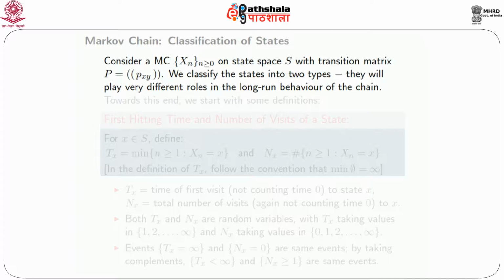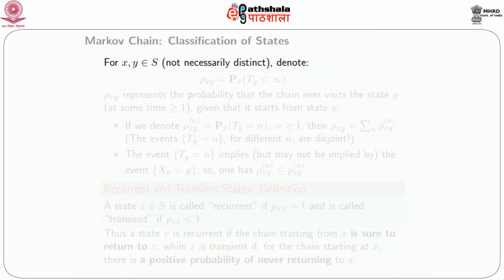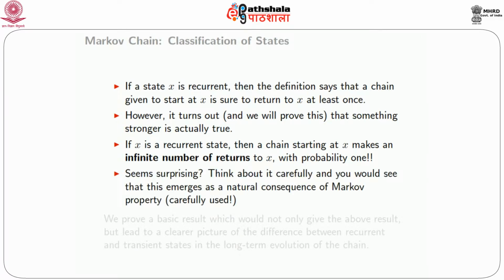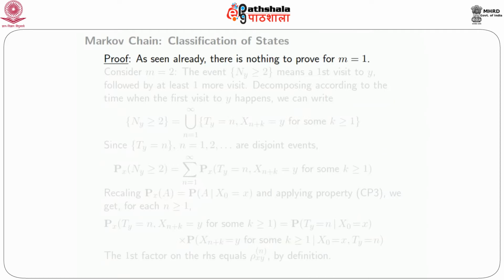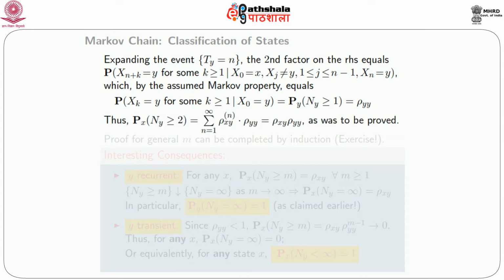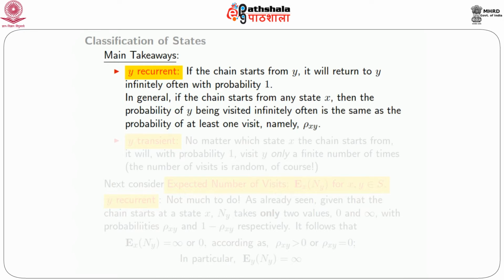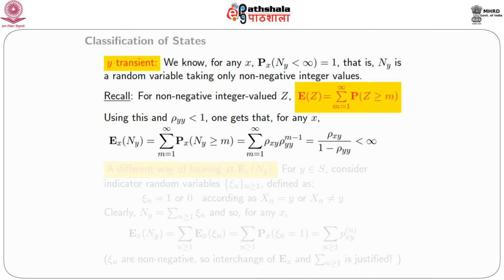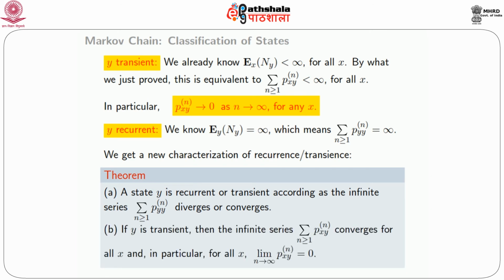Markov Chains 3